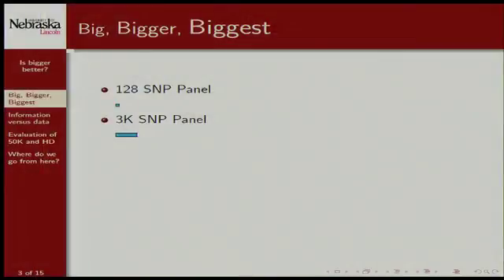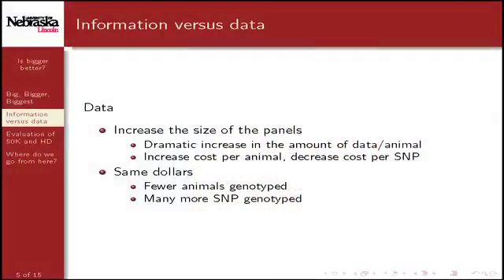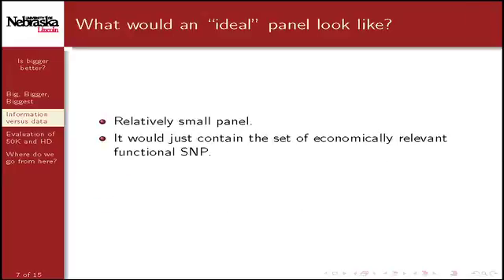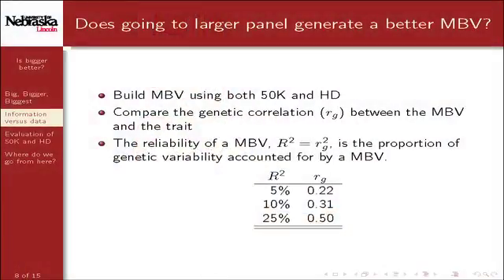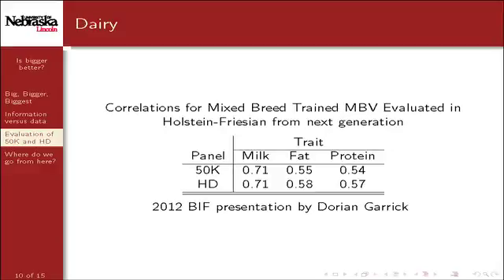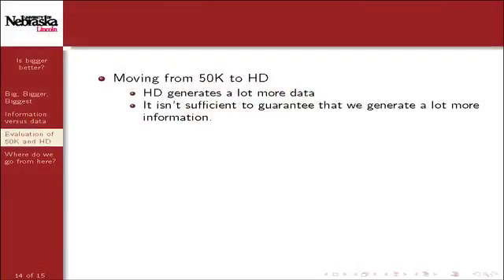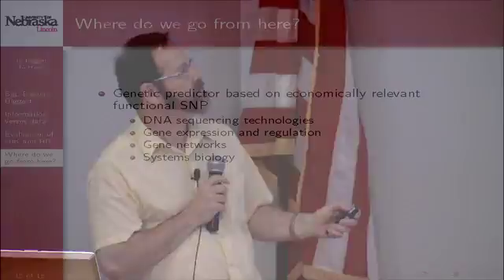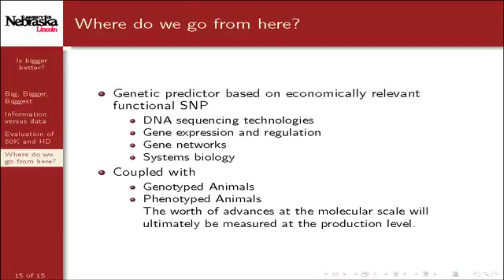Is Bigger Better? Evaluating the Number of SNPs On A Chip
Dr. Stephen Kachman, University of Nebraska - Lincoln